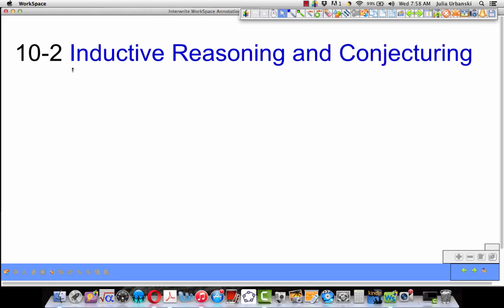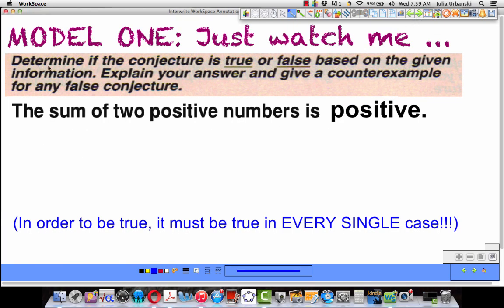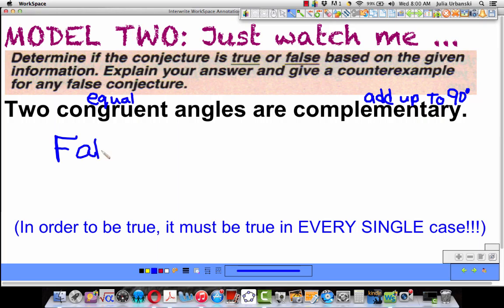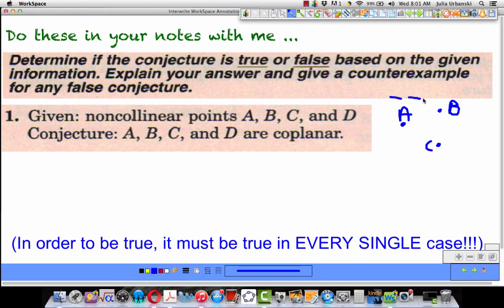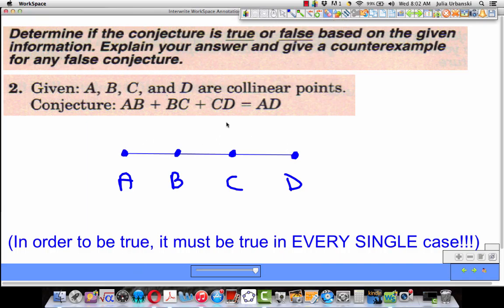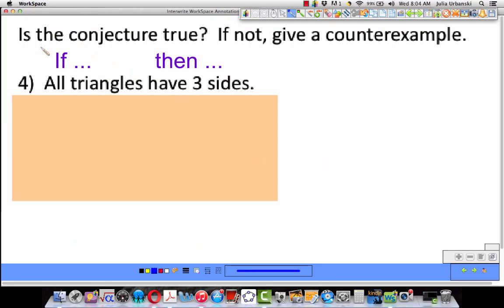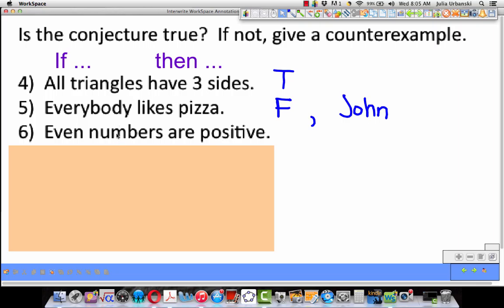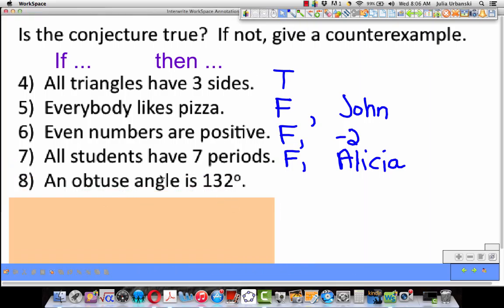M1 10-2 Notes